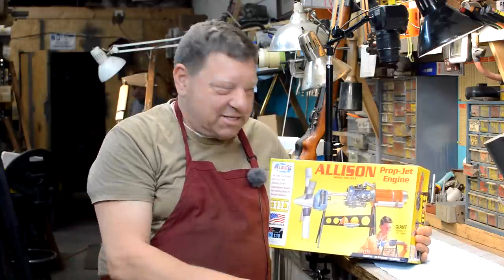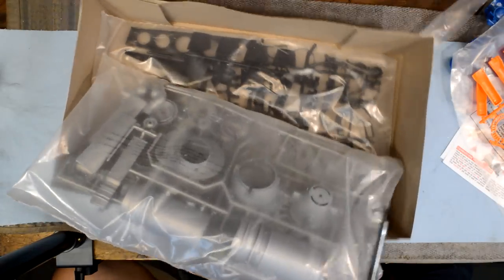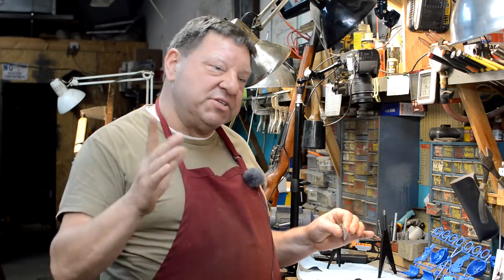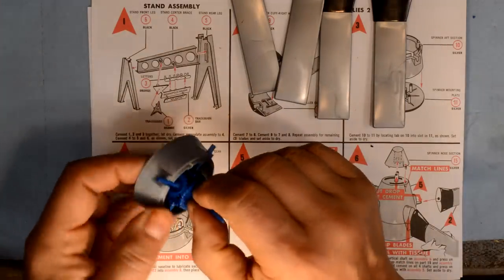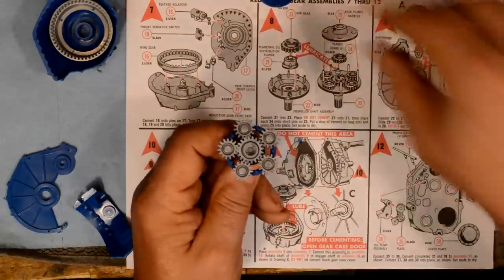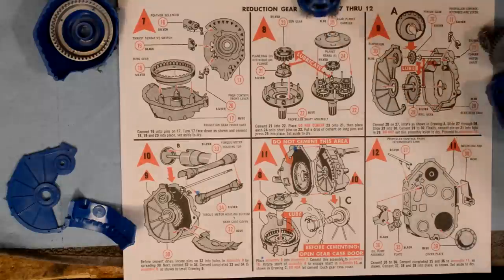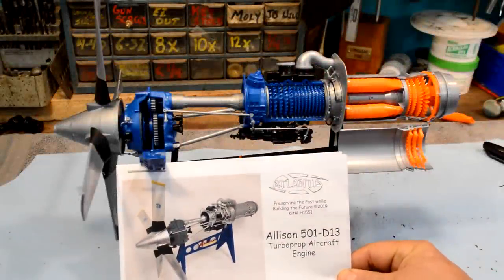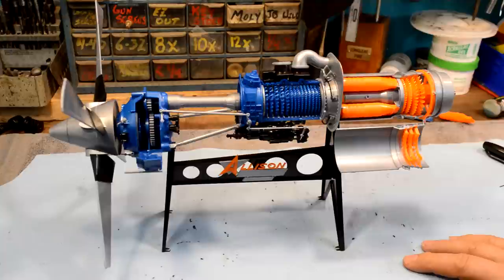Allison 501 Turboshaft unbox and build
Something different from Anvil...and something I haven't done in years. At the end, a brief discussion of the origins and development of the gas turbine, with its piston, steam, and internal combustion beginnings.      Support us
how NOT to read a procedure!